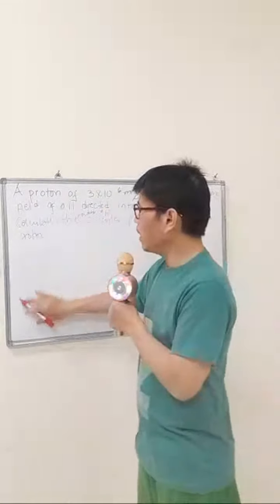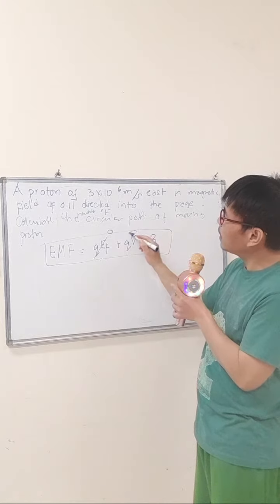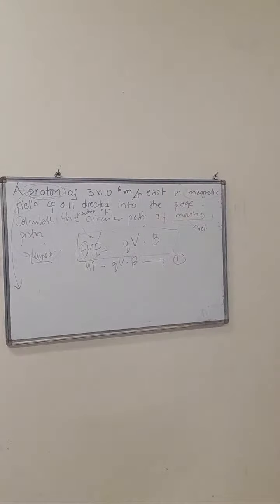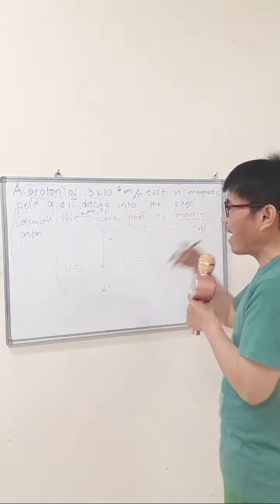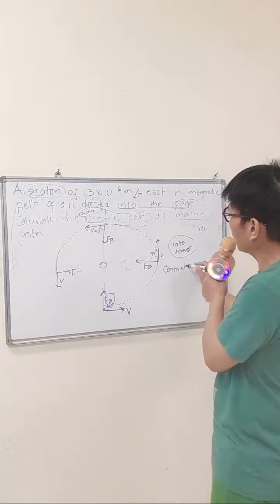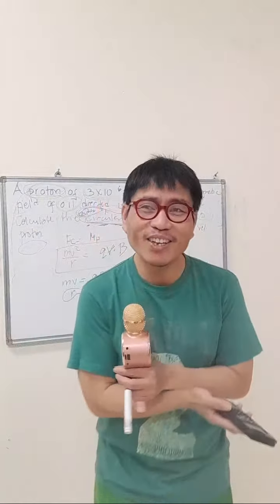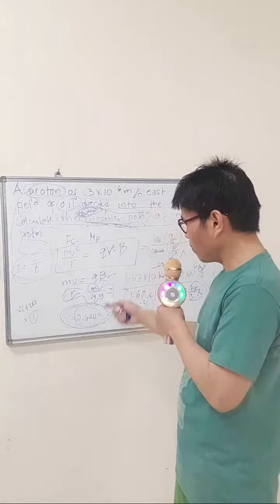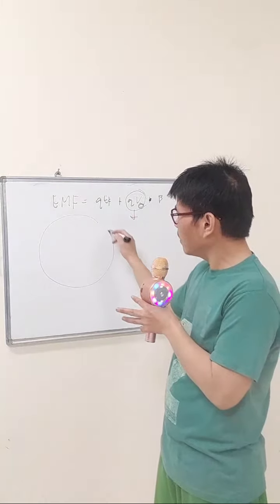Electromgnetic Forces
Electromagnetic forces composed of electric force and magnetic force.This force is exerted on a charged particle moving by a velocity through its electric field and magnetic field.